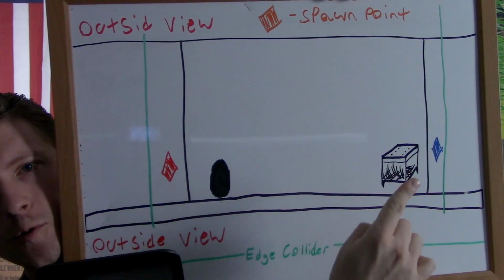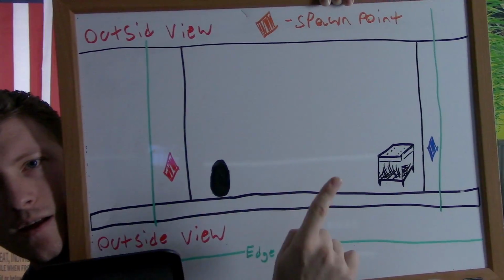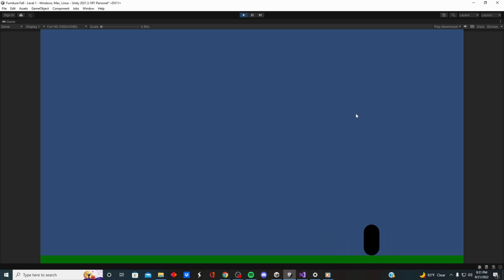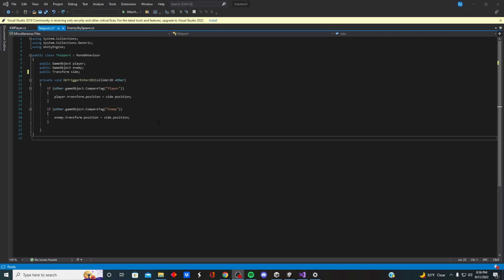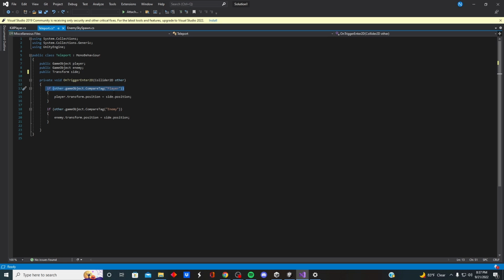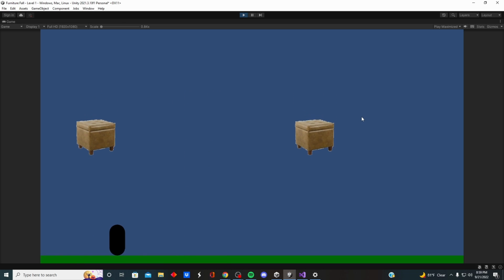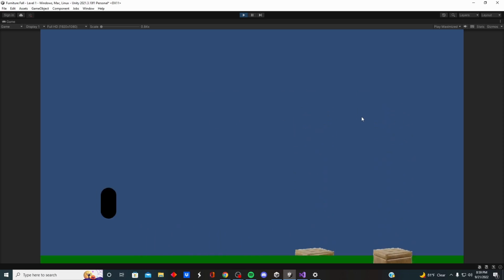Things Are Unbroken, But I'm Not Sure How - The Flea Learns Game Dev Ep 3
A short Dev log and progress report of the game I'm attempting to make. Made my first game mechanic and wrote a script for it. Just a simple teleportation type of thing. I'm using unity for this development and will continue doing so during these devlogs.